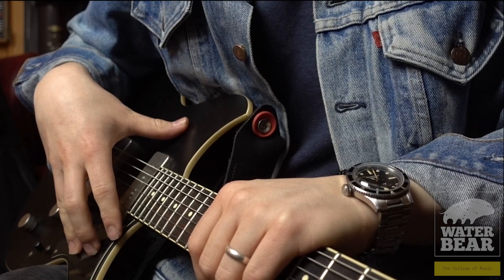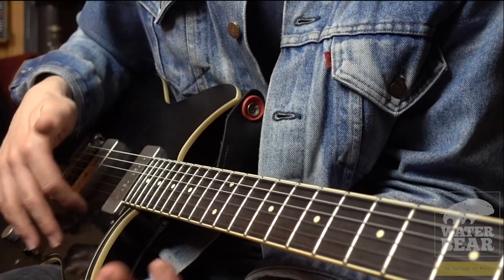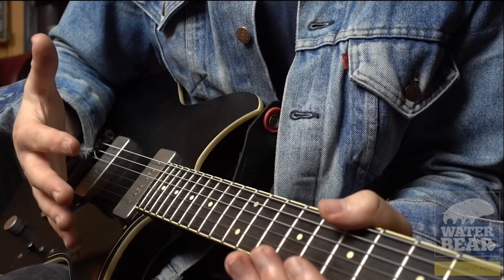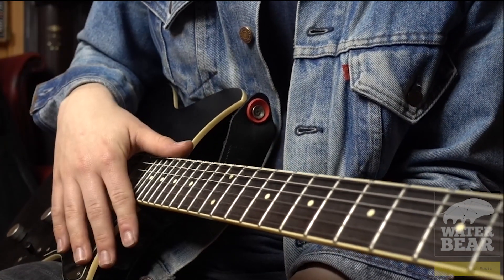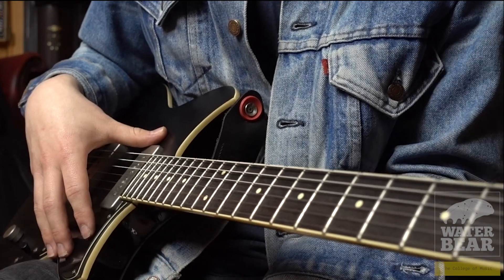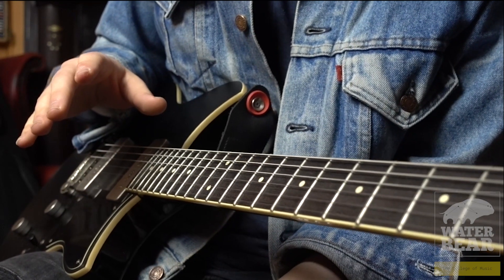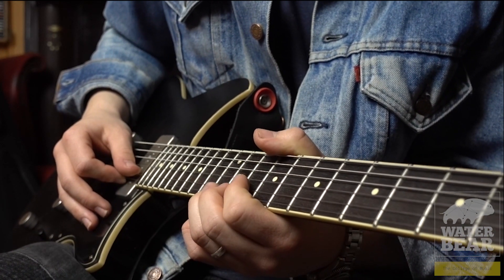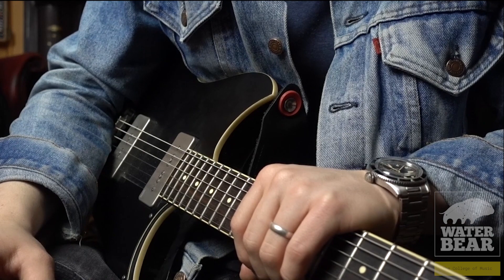How To Play Tapped Harmonics with Chris Buck | WaterBear - The College of Music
Struggling with harmonics? Don't fret... in this video Chris Buck demonstrates techniques for tapping and how to make hammer-ons sound heavenly.

The fastest growing music school in the UK. This is what we do.

► WaterBear is a College of Music offering Degree and Masters qualifications for musicians, creative artists and entrepreneurs.

► WaterBear was founded by music education pioneers Adam Bushell and Bruce John Dickinson. Together they each have more than 30 years’ experience in professional music and 25 years at the highest level of music education. Their relentless dedication to supporting musicians and artists is focused on building sustainable long-term careers.

► Our BA (Hons) degree courses all have music at their heart, whether it be performing, producing, creating, or business-focussed. The courses are built on 3 fundamental pillars – your music, your career and your music projects.

► Our master’s courses have been designed for both music degree graduates and those with successful careers in the music industry.  Master’s level study focuses on a range of specialist areas, from music performance, to production, recording, business and professional project work.

► Our colleges are based in the heart of Brighton and Sheffield, two amazing UK cities with incredible musical roots and heritage. We also have a range of online distance learning courses too.

► WaterBear is a College of Falmouth University, a pioneer in creative industries education, entrepreneurship and innovation.

► Whether you’re a musician, producer, songwriter, band, solo artist or creative entrepreneur, WaterBear offers a flexible, personalised approach to study that fits around your real-world activity. WaterBear provides opportunities for you to develop contacts and careers within a community of like-minded creative people.

► Come to our next open day to see how we can help you.

Want to book your place? Or just want to chat to someone about what WaterBear can offer you?